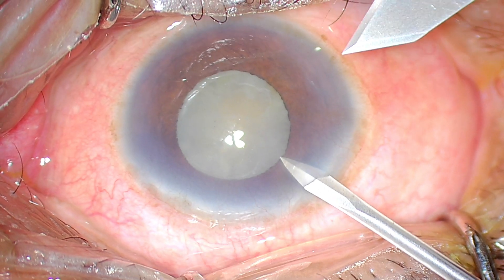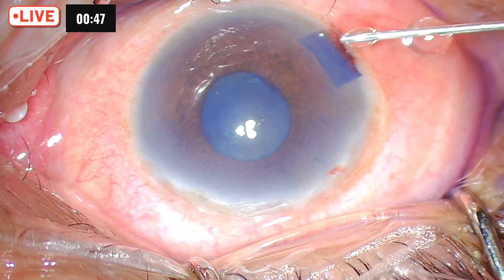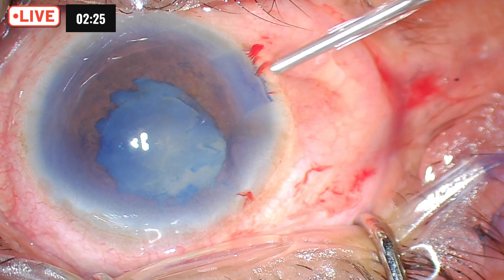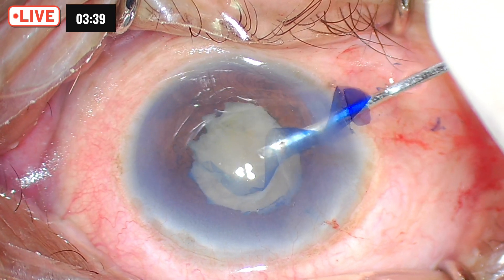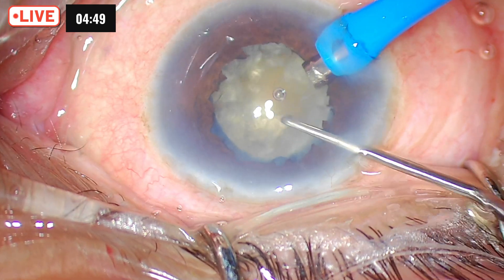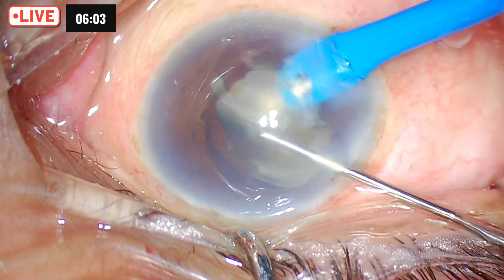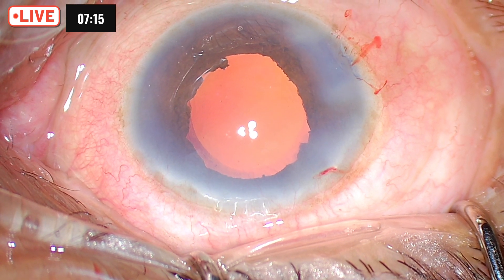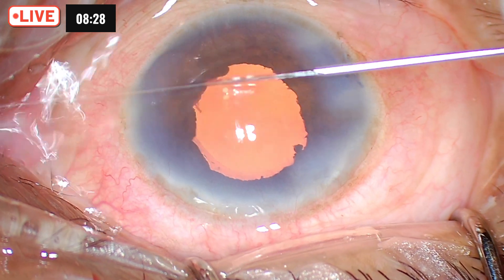live pseudo-exfoliation steps for management in a mature cataract | Dr Kamal B. Kapur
Welcome to our ophthalmology surgery channel! In this detailed video, we explore the step-by-step management of a complex case involving pseudo-exfoliation, a non-dilating pupil, and a mature cataract. Watch as we navigates this intricate procedure, providing clear explanations and practical solutions for each challenge encountered. Each step is described in detail, offering viewers easy-to-follow approaches for handling similar complex situations. This video is an invaluable resource for surgeons looking to enhance their skills and knowledge in managing challenging cataract cases.